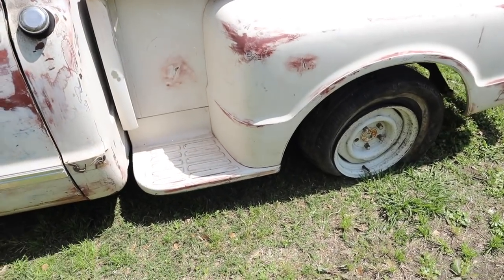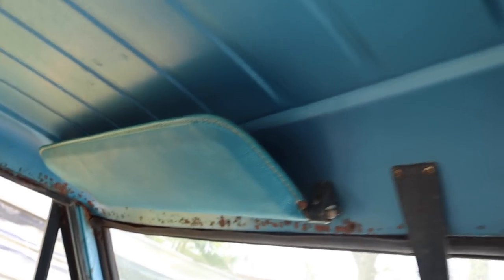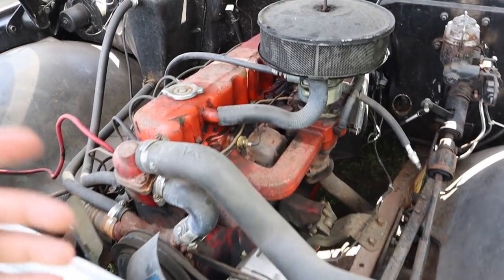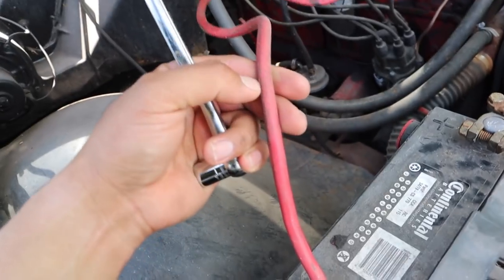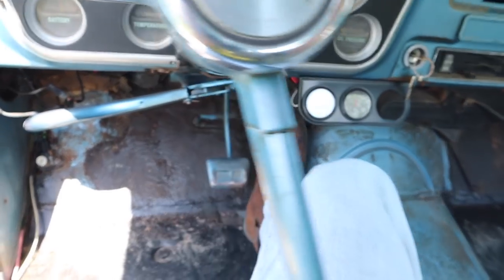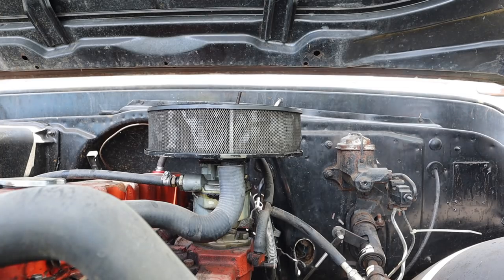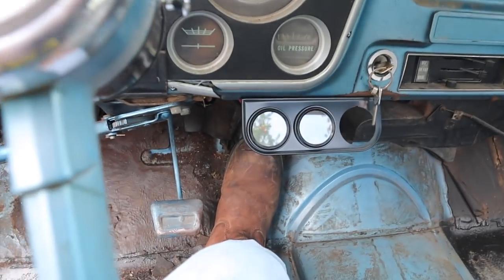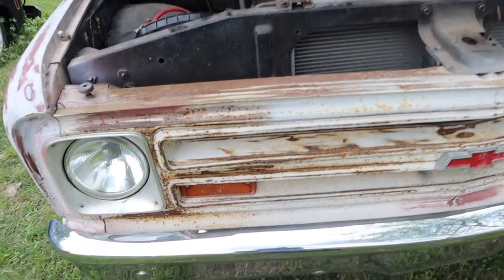I BOUGHT SOMETHING IN CALIFORNIA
Took a trip to California to buy something... what is it?